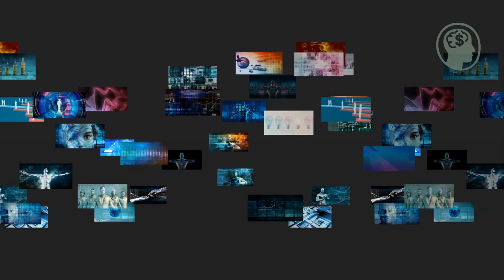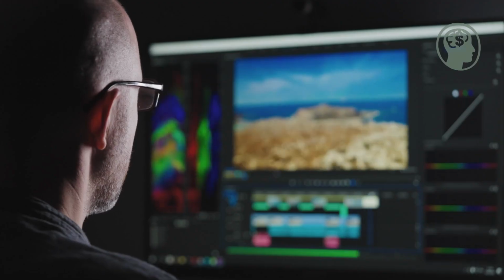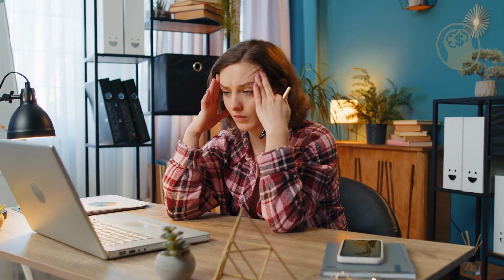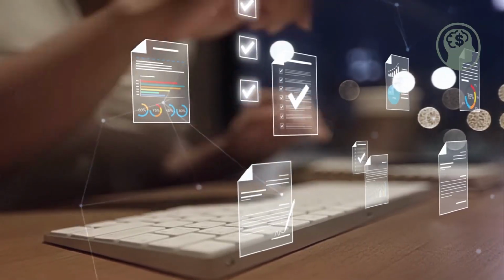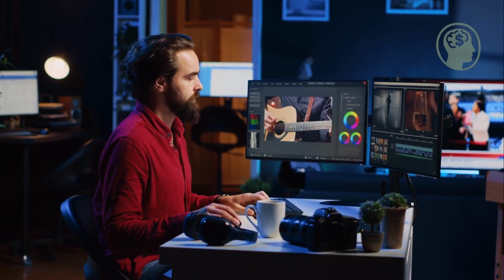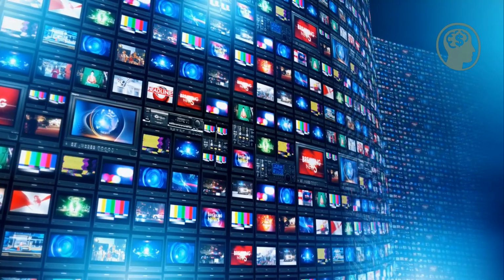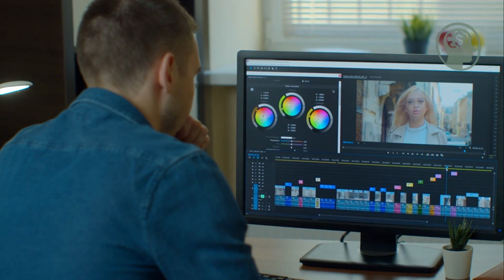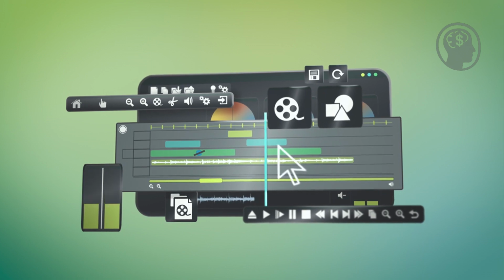How to Start a Faceless YouTube Channel Step by Step (Beginner Friendly)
Want to start a YouTube channel but don’t want to show your face?
In this video, I’ll walk you through how to start a faceless YouTube channel from scratch — even if you’re a complete beginner.

I’ll break down the exact steps I followed, the tools I used, and what I wish I knew when I started.